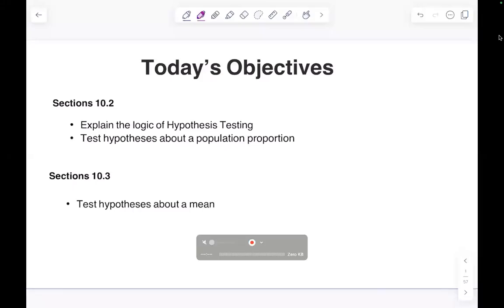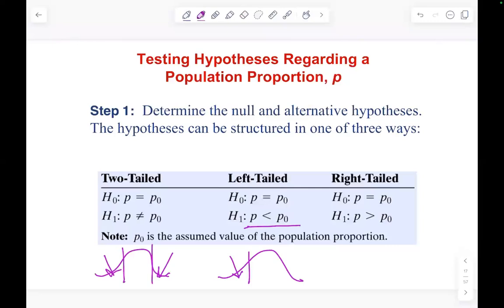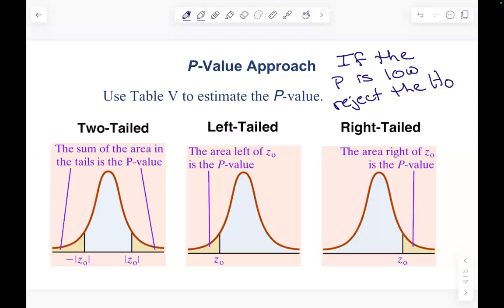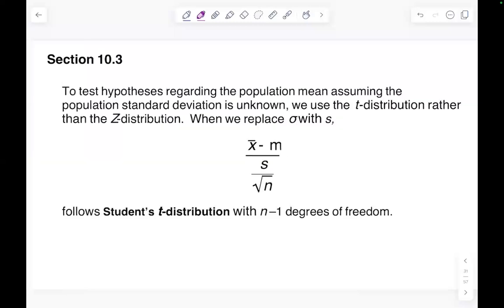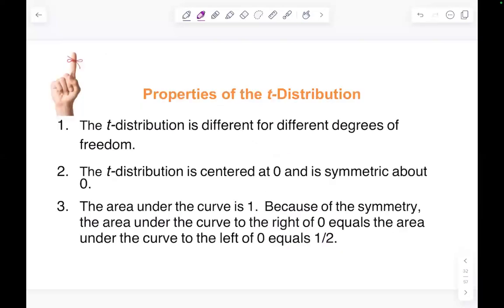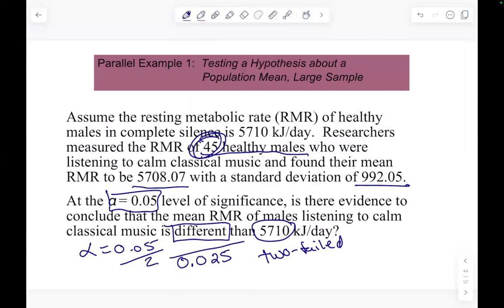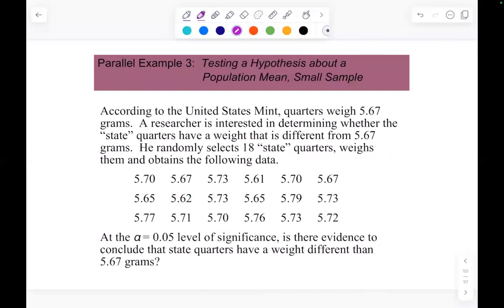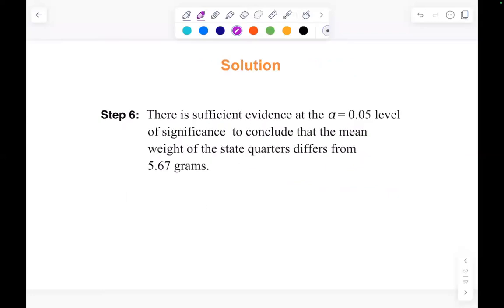STAT243Z 03/07/24 Zoom Recording